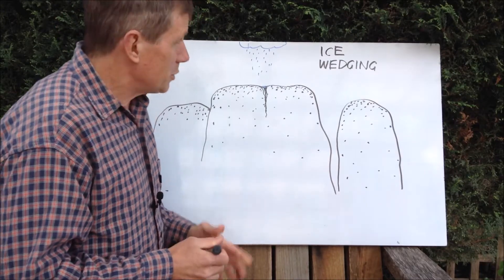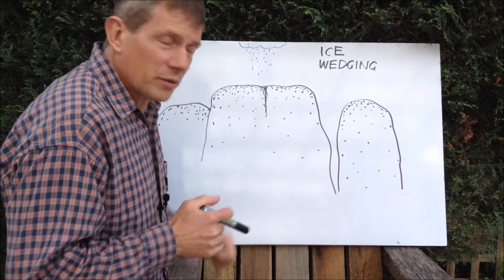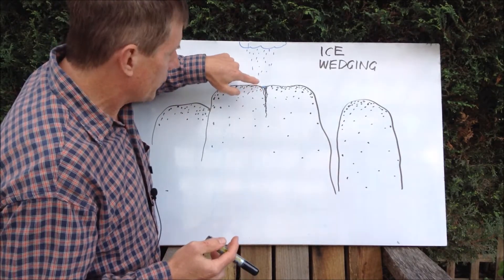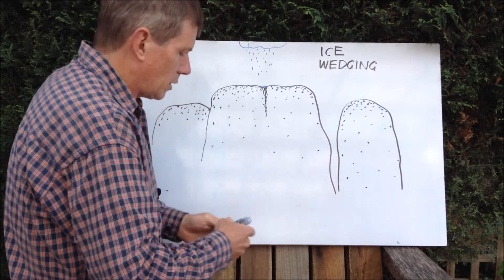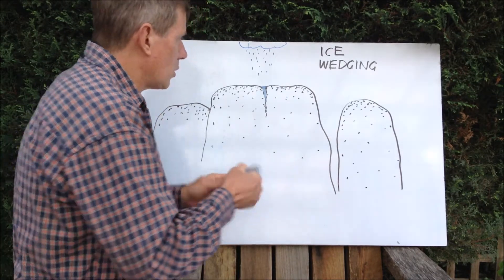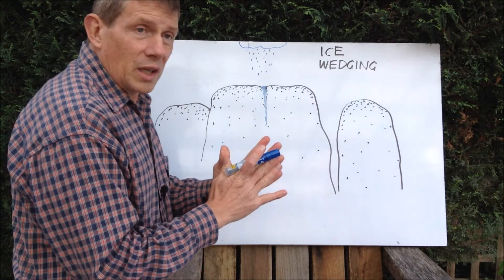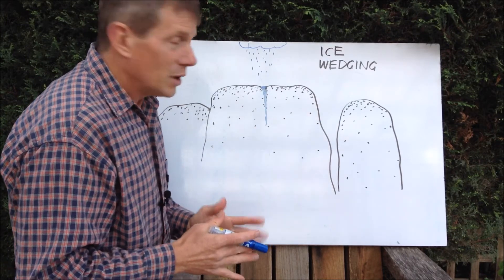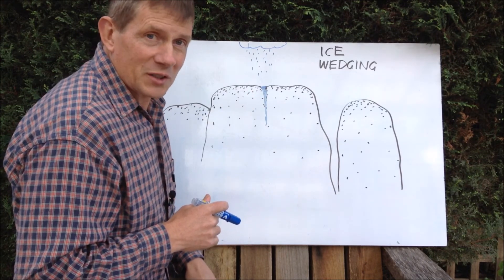Mr A explains Ice Wedging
I make videos about science related topics for school students. In this clip I explain how expanding water can split open rocks when it freezes (in frosts etc.)